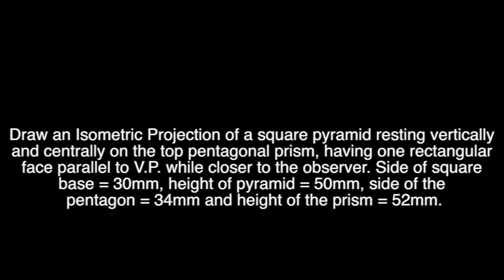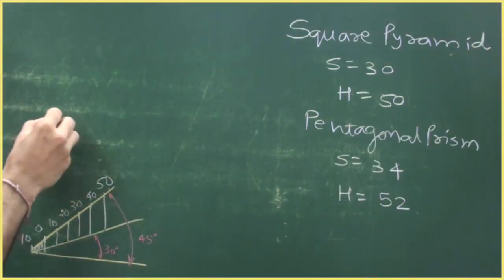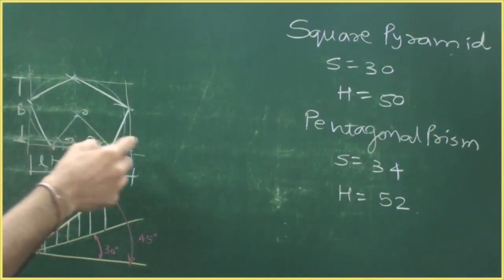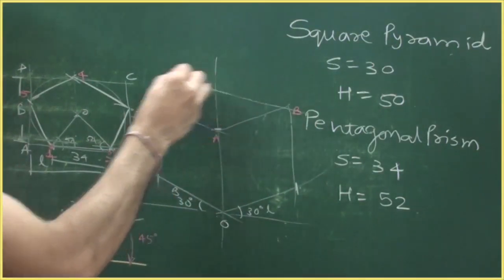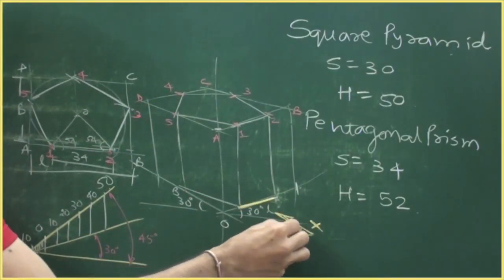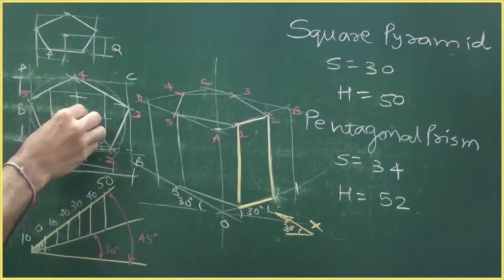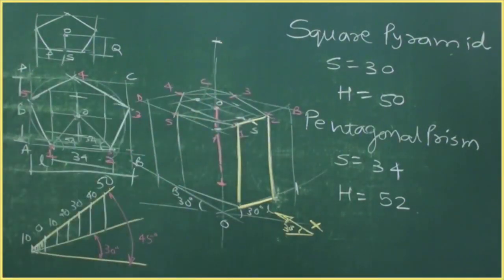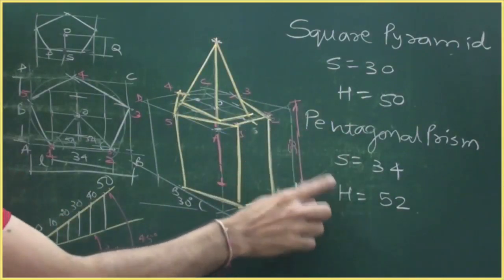Isometric Projection 1.23 (CBSE) (EG)(NCERT)( Combination of solids)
1.23 Draw an Isometric Projection of a square pyramid resting vertically
and centrally on the top pentagonal prism, having one rectangular
face parallel to V.P. while closer to the observer. Side of square
base = 30mm, height of pyramid = 50mm, side of the
 pentagon = 34mm and height of the prism = 52mm.